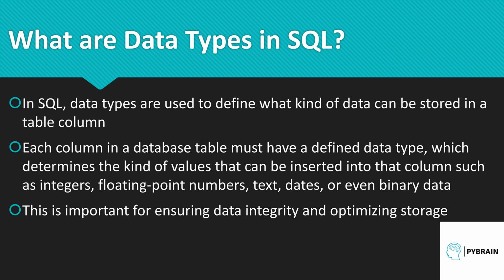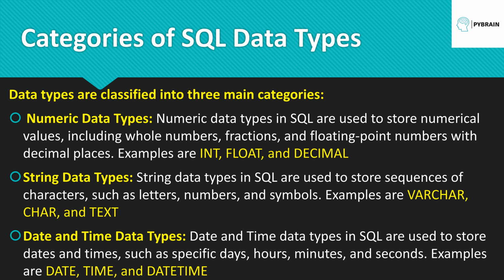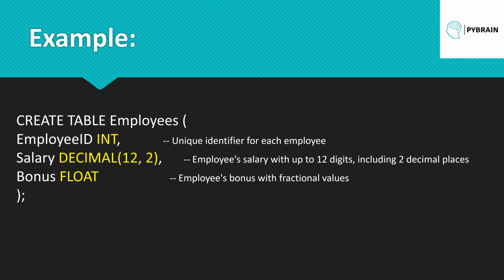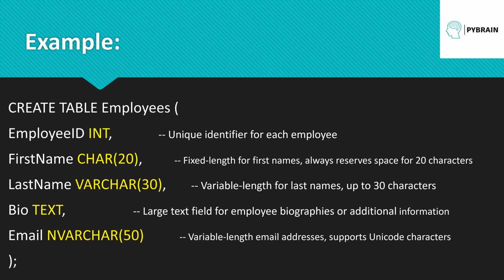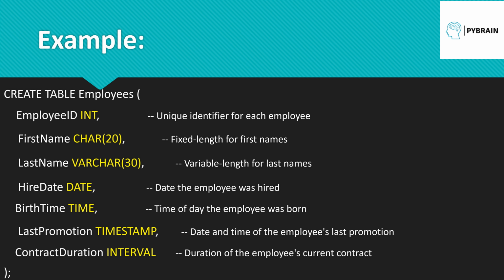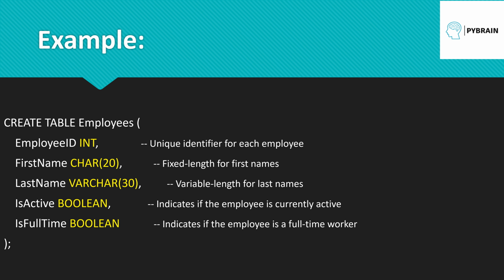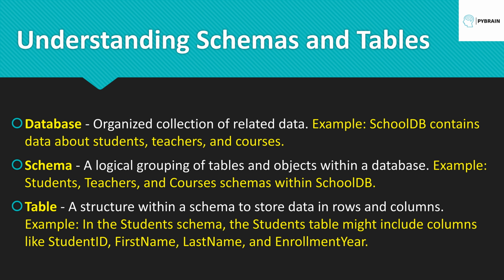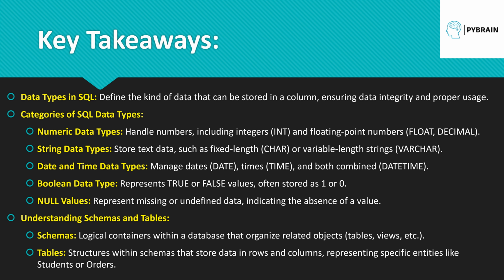Data Types and Schemas in SQL | DBMS | SQL Tutorial Session 2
Data Types and Schemas in SQL | Data Types in SQL | SQL Database Datatypes | SQL Tutorial Session 2

Welcome to Session 2 of our SQL Tutorial series! In this video, we dive into:

    SQL Data Types: Learn about the different types of data you can store in your database, including numeric, character, date/time, and more.
    Schemas in SQL: Understand the structure of databases, how schemas organize data, and why they are crucial for database design.
    Practical examples and tips to help you master these concepts and improve your database skills.

What You'll Learn:
📌 What are data types in SQL?
📌 The difference between CHAR, VARCHAR, INT, FLOAT, and other data types.
📌 What is a schema in SQL?
📌 How to create and use schemas effectively.

Perfect for beginners and those looking to strengthen their database knowledge.